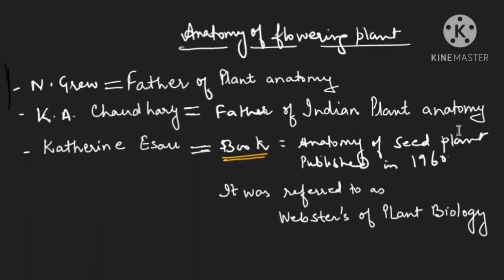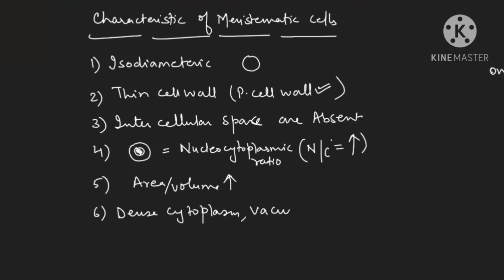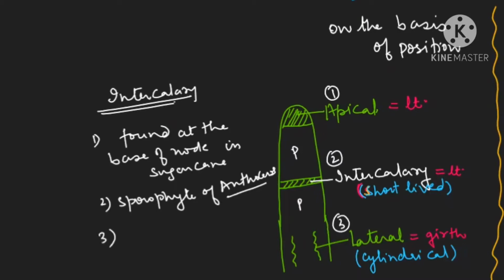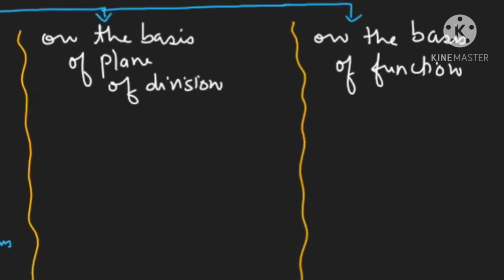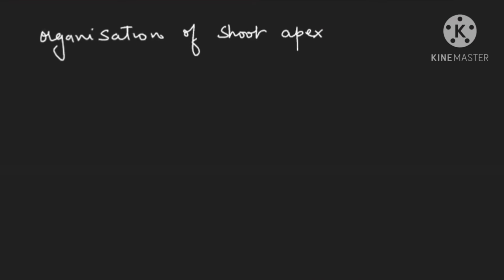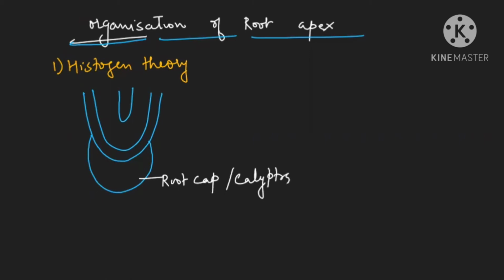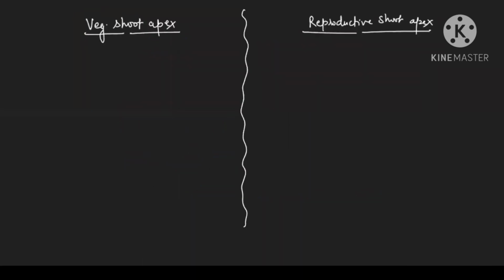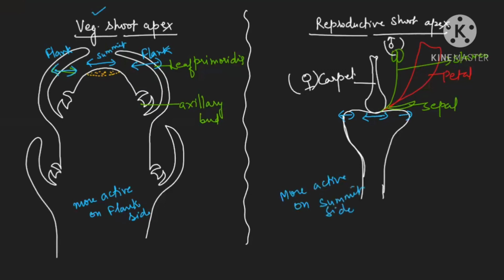Anatomy of Flowering Plants - Meristematic Tissue |Class 11th | NEET Biology